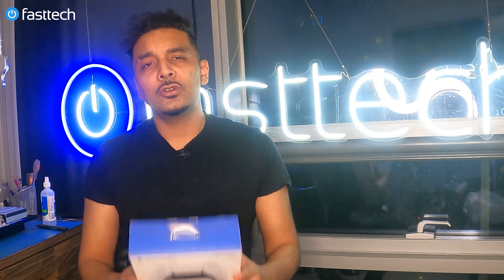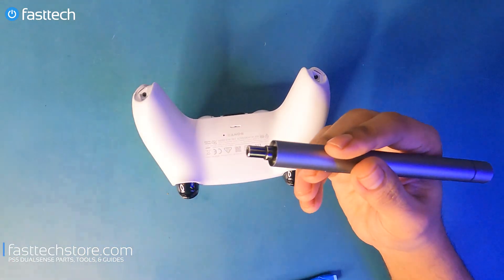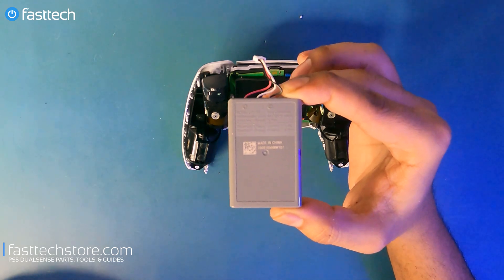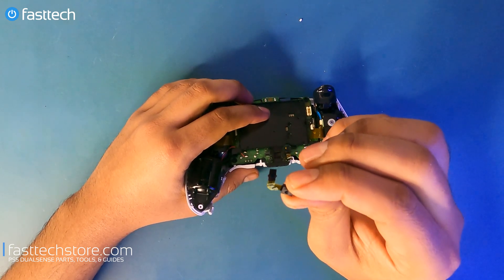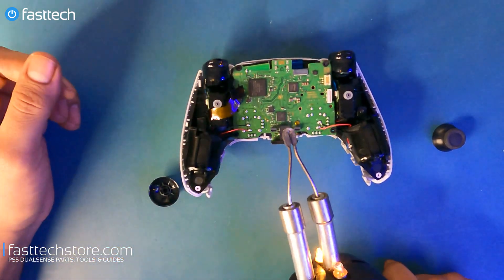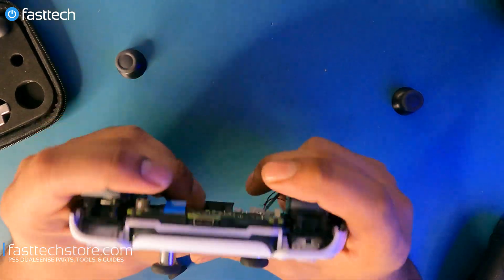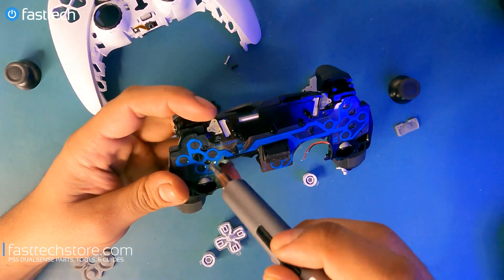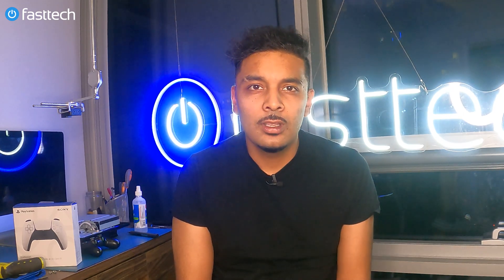PS5 DualSense Controller Disassembly and Repair Guide - CFI-ZCT1W (Teardown)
00:00 Intro
01:20 Does this video apply to you?
01:37 Removing the black plastic trim
02:44 Removing screws from back panel
03:34 How to replace L1&R1 trigger buttons
04:04 Removing the back panel
04:37 PS5 controller battery replacement guide
05:50 PS5 controller battery vs. PS4 controller battery
06:50 How repairable are the PS5 controller triggers?
07:31 Removing PS5 controller mic
08:30 How to hard reset your PS5 controller
09:15 Extracting the motherboard
11:36 Surprise upgrade - Xbox Elite analog sticks on PS5 controller
14:46 Removing the midframe & trigger system
15:34 Removing the buttons and touchpad
17:05 Extracing the L2&R2 triggers from the midframe
18:28 Outro